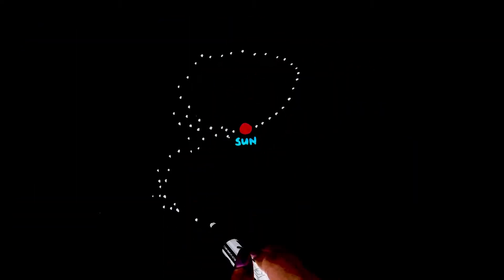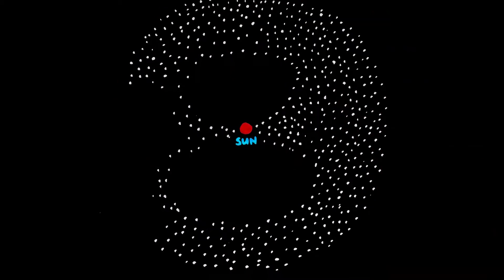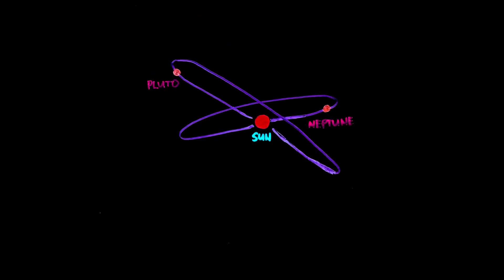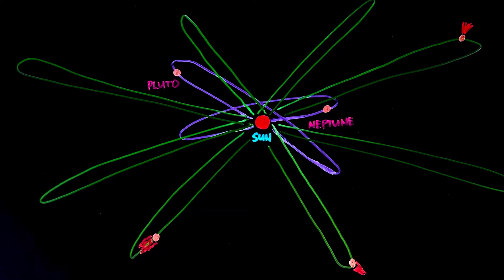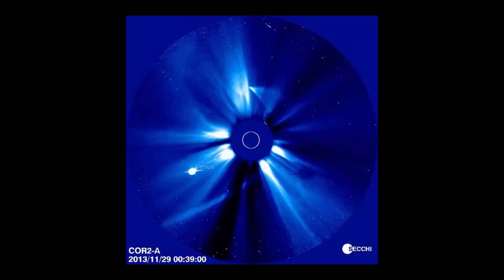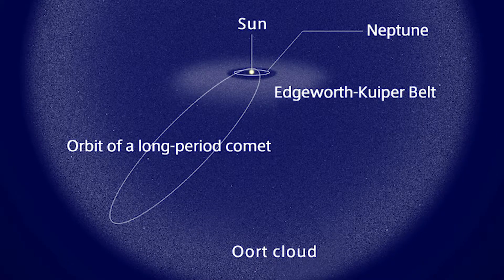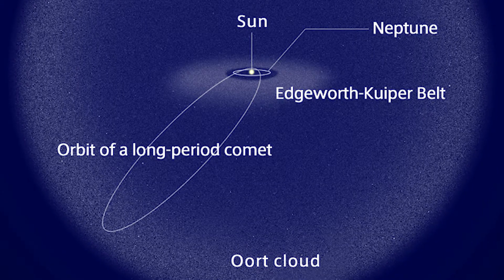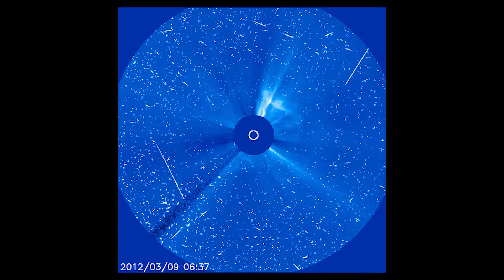What Is The Oort Cloud?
What is the Oort Cloud? Is the Oort Cloud real? Where do comets come from? Why do comets have tails?

Photos:
ESA
NASA
Leiden Observatory
National Astronomical Observation of Japan
Live Science
RW Space
Department Of Astronomy and Astrophysics
Flicker
Gifer
The Atlantic
Wikimedia
Wikipedia